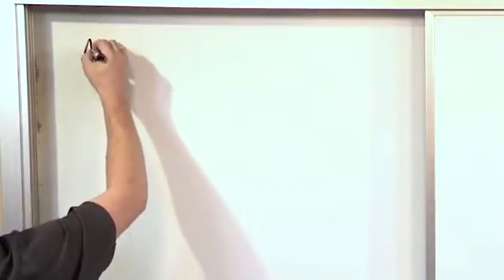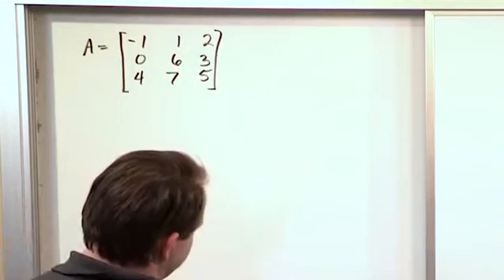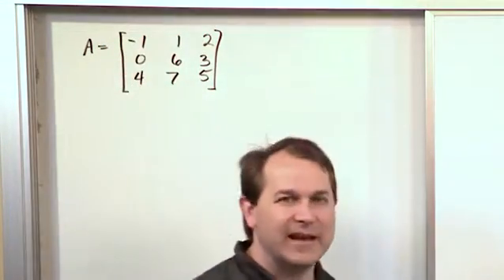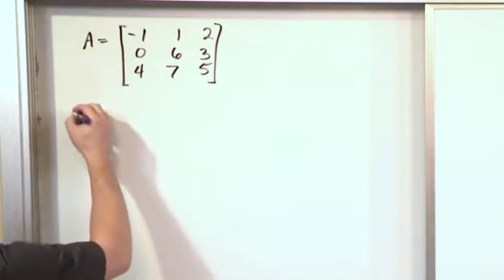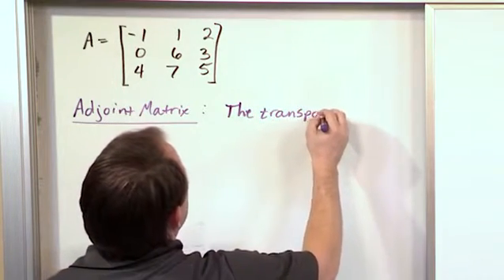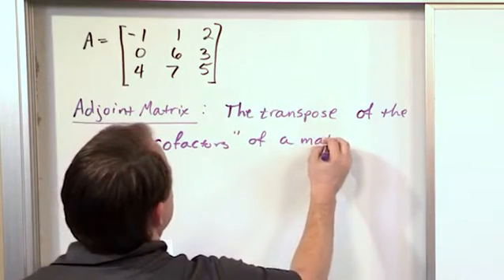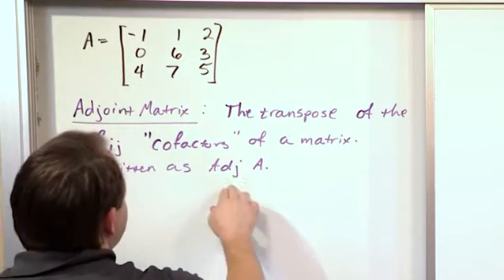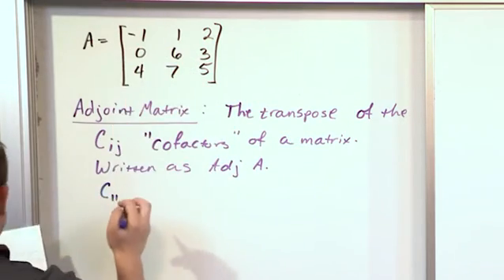Lesson 11 - Adjoints And Inverses (Linear Algebra)